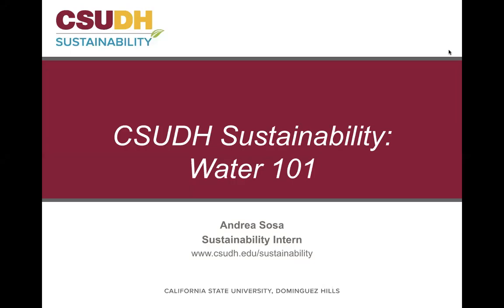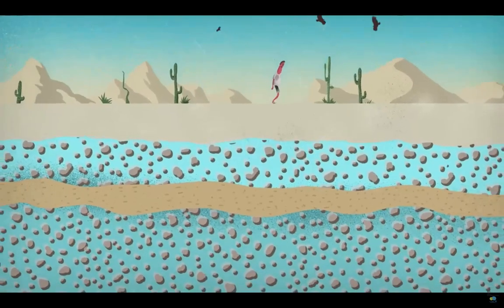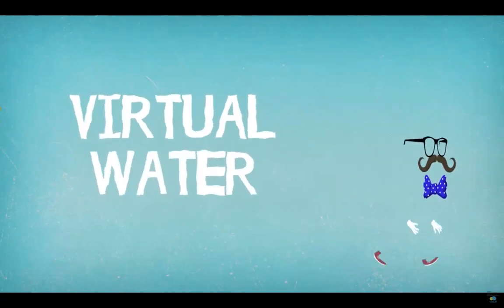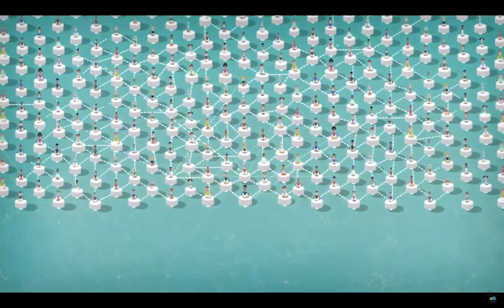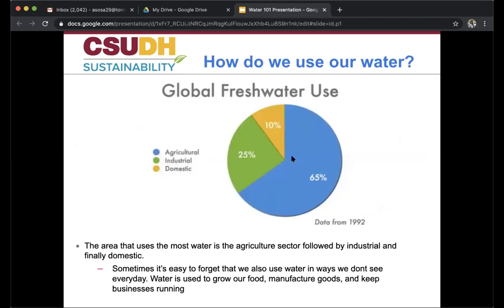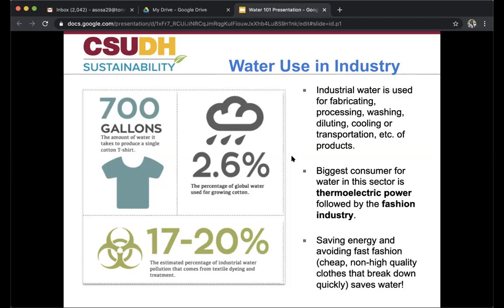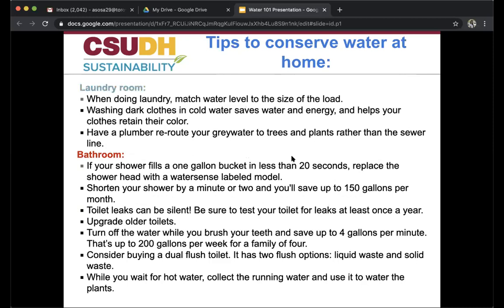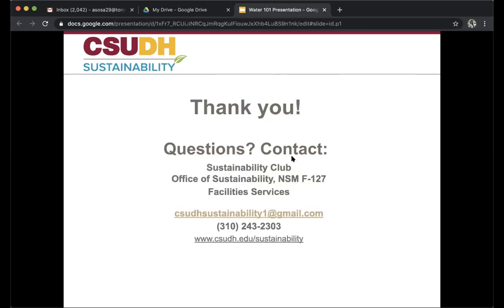Water 101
CSUDH Office of Sustainability crash course on water conservation.